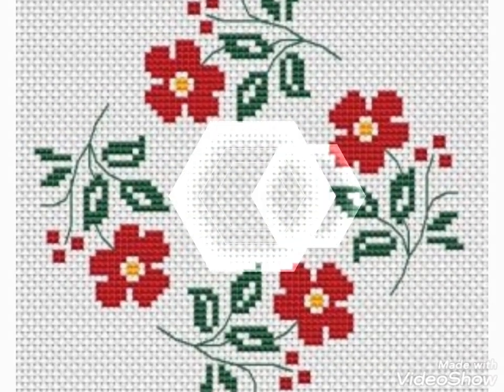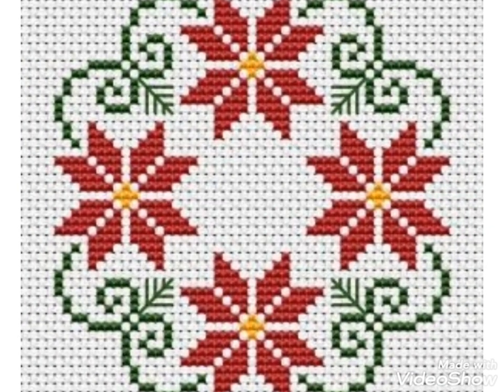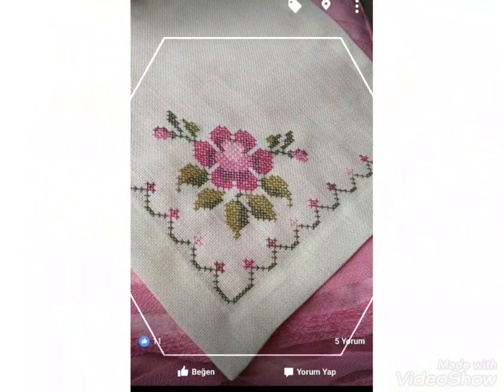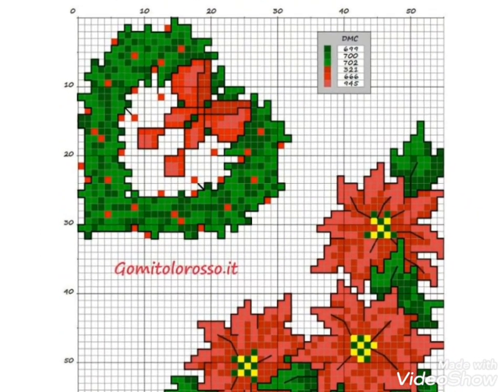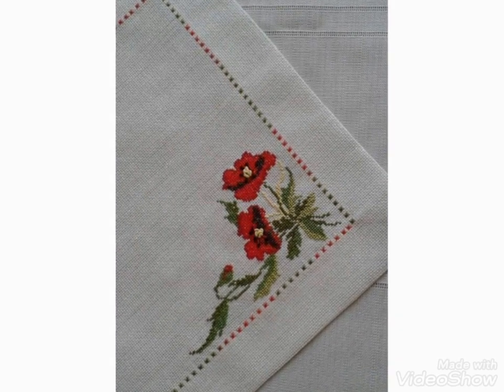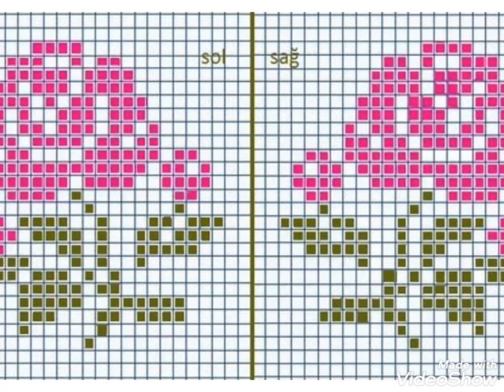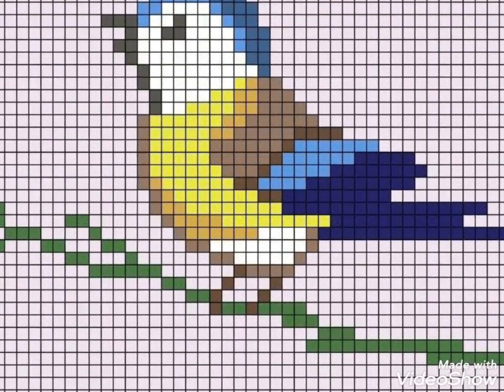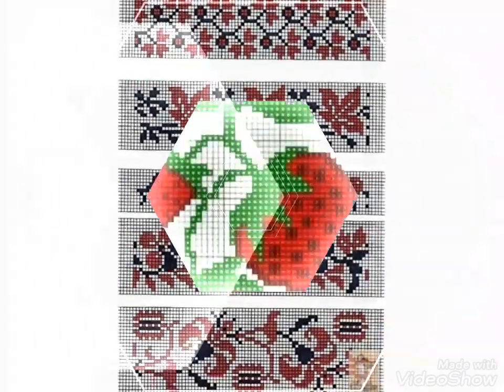Colourfull and beautiful cross stich patterns designs for cushions cover and table mates